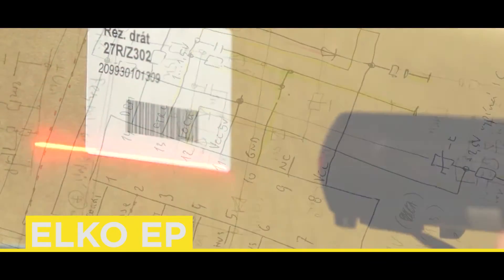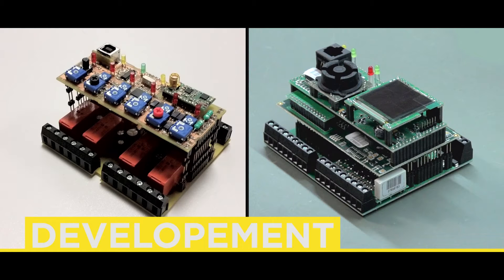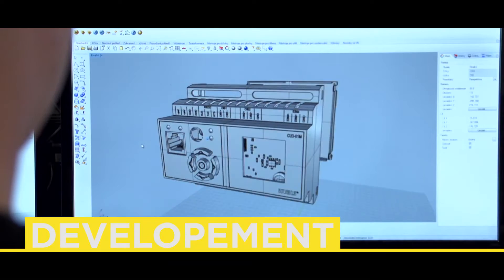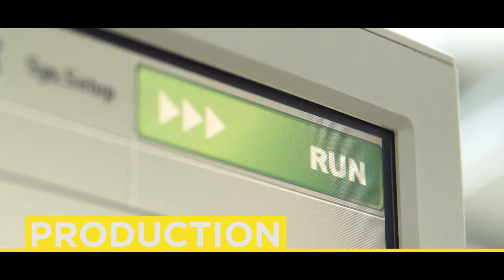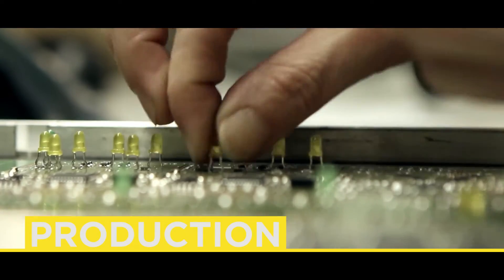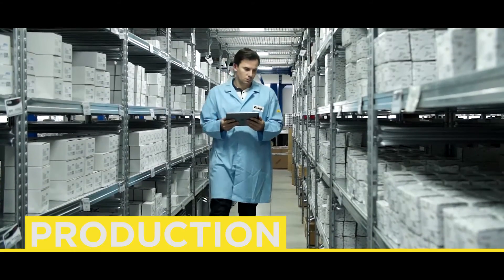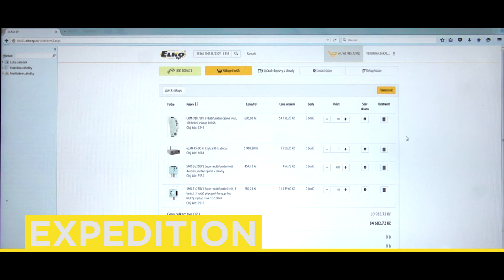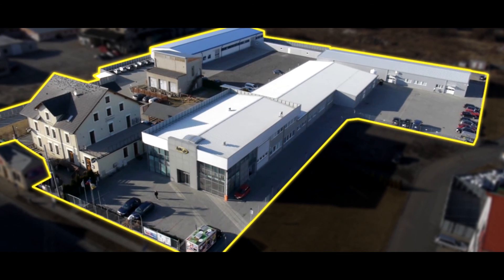Smart products in Smart Factory 4.0 (ELKO EP)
See how the present-day smart Factory 4.0 looks like!